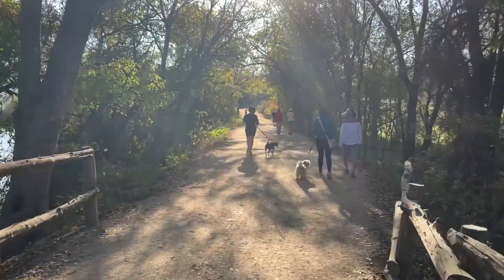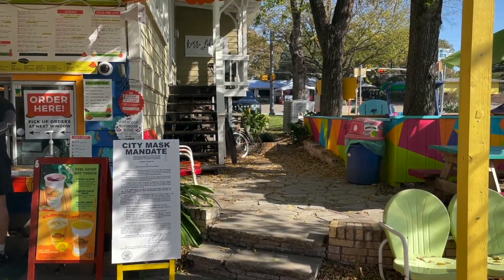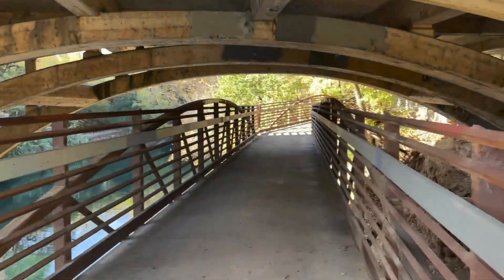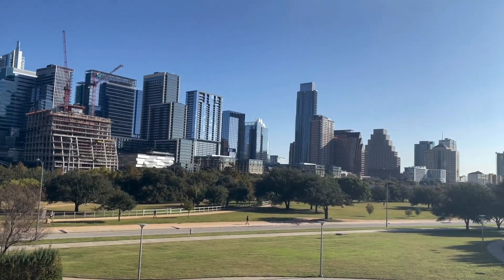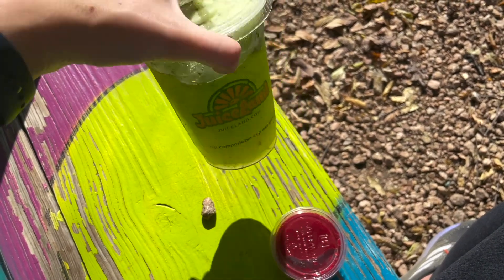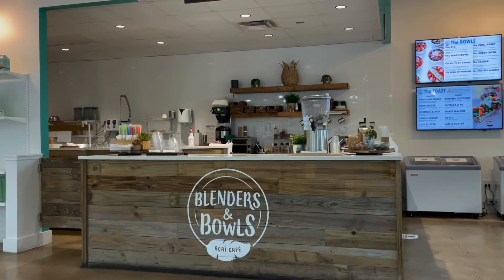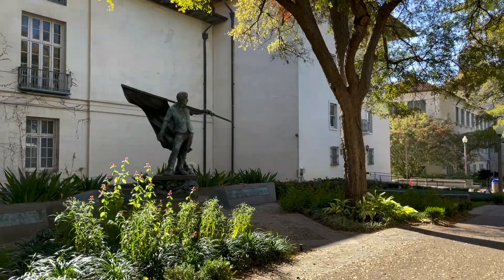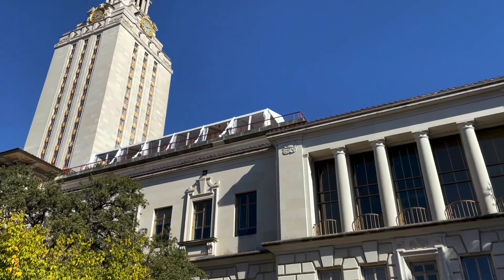My weekend as a tourist in austin texas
Real estate school discount (Option #2)

Amazon storefront